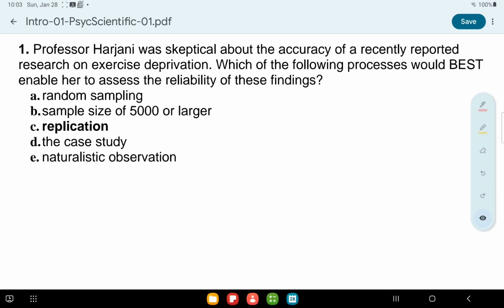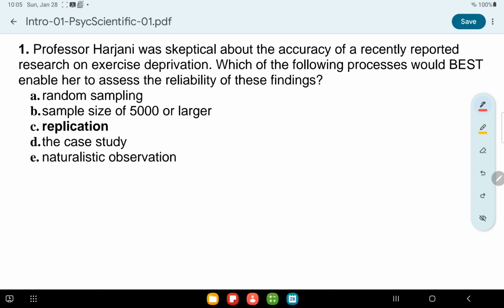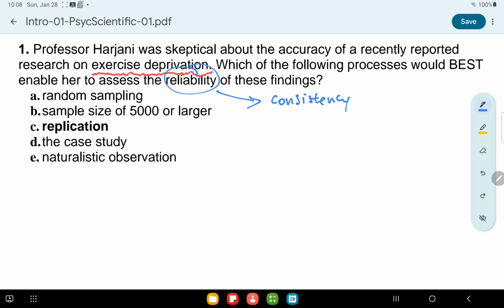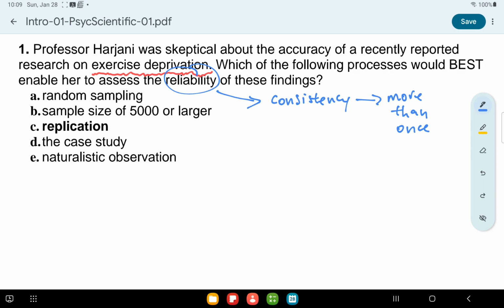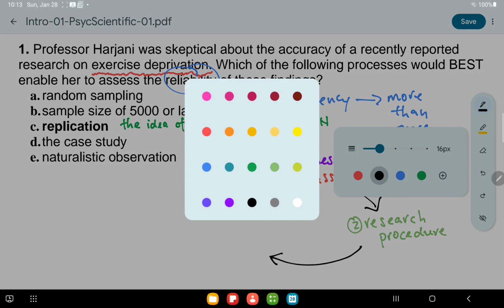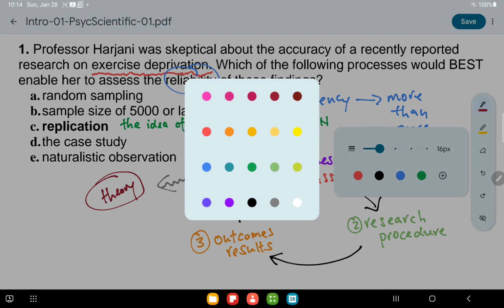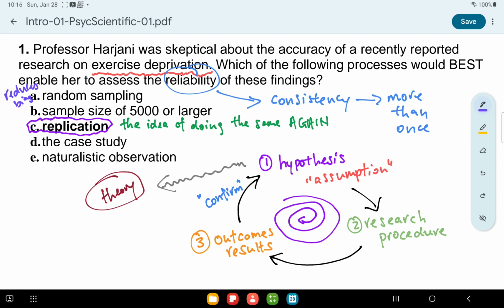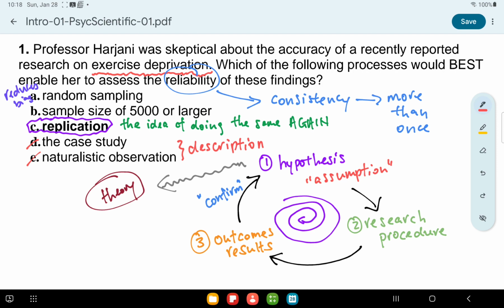[PSYC] Thinking Scientifically about Psychology - Part 1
Here's a demonstration of the strategy to consider when solving college-level exam questions.

Academic Discipline: Psychology/Psychological Sciences
Subject: Introduction to Psychology
Level: Freshmen (USA)/First-Year University (Canada)